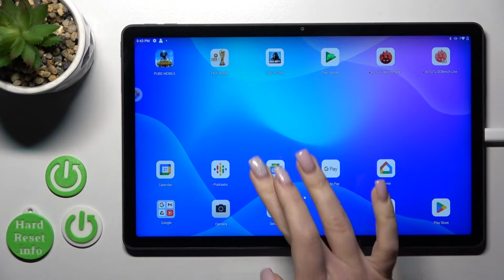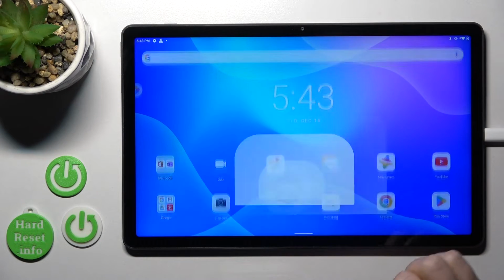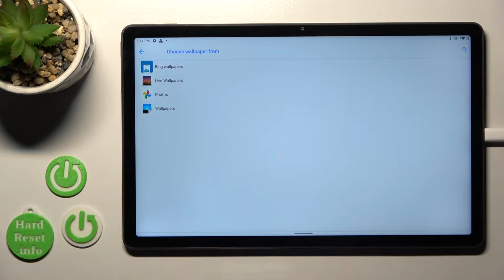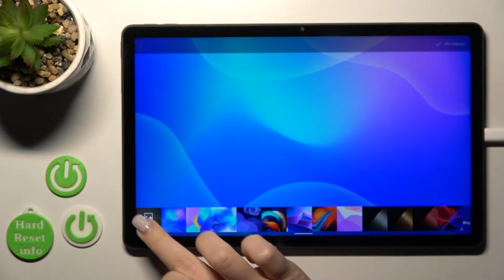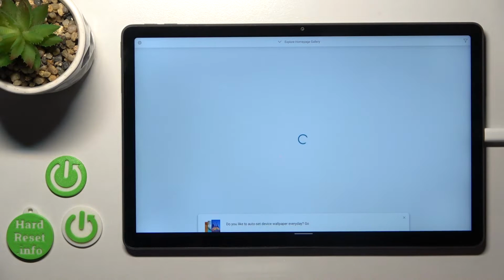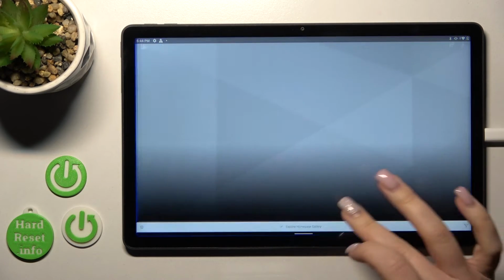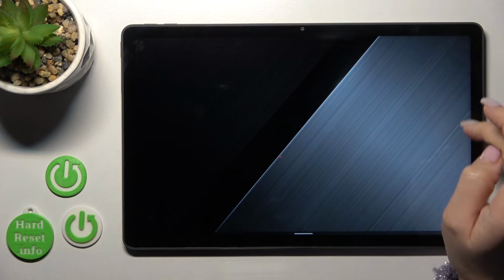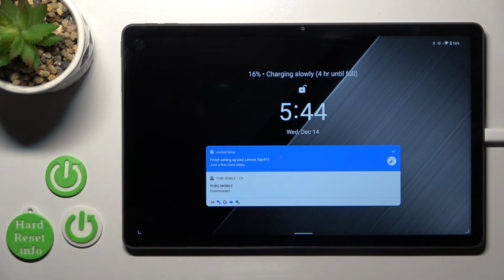Lenovo Tab P11 Plus - Change Lock Screen Wallpaper | Adjust Your Locked Display Wallpaper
Hello! In above video we will show how easy you can change default wallpaper of your Lenovo Tab P11 Plus Lock Screen! Check our video and adjust your locked display image without any problem!

How to change wallpapers in Lenovo TAB P11 Plus?
How to adjust wallpaper in Lenovo TAB P11 Plus?
How to open lock screen wallpaper settings in Lenovo TAB P11 Plus?